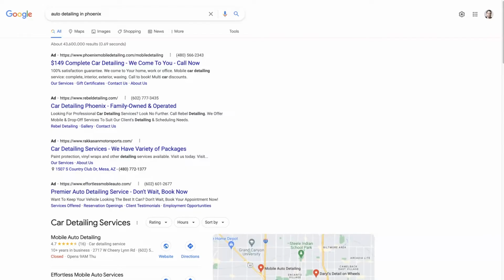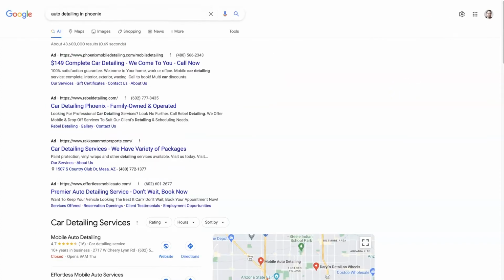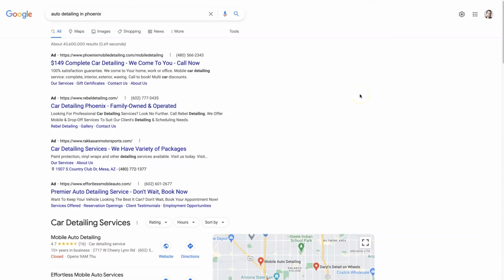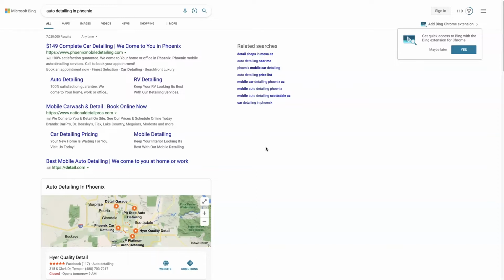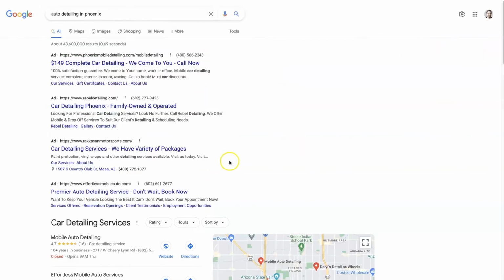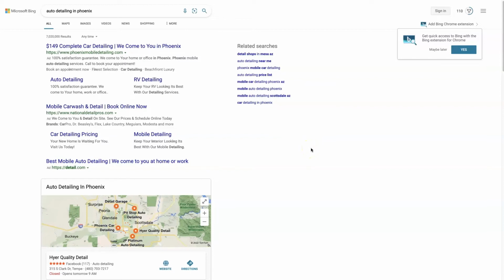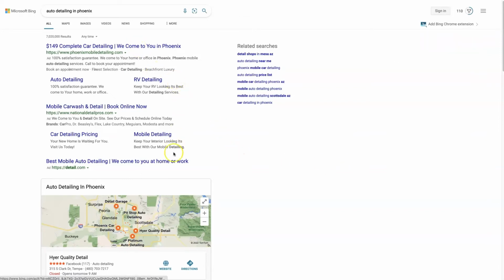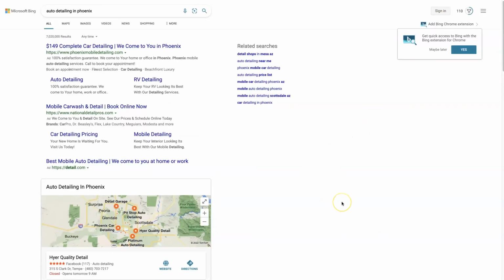Google Ads Vs Bing Ads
When it comes to online advertising, there are two main players: Google Ads and Bing Ads. So, which one should you use? In this video, we take a look at the differences between the two platforms and help you decide which is the best option for your business.

We look at the features of each platform and how they can benefit your company. We also discuss the cost of each service and how you can get started. So, which one should you use? Watch our video to find out!